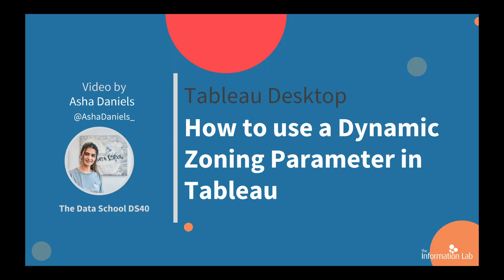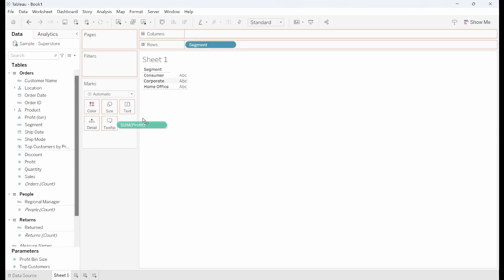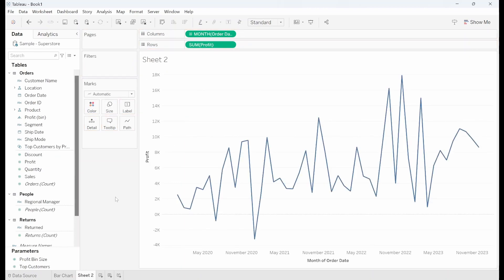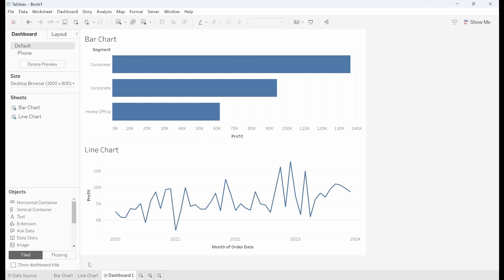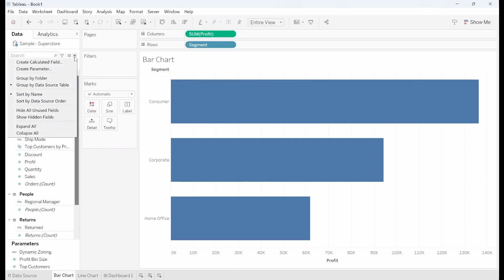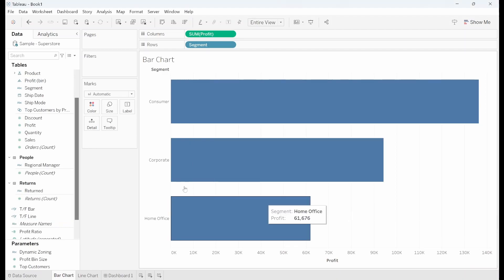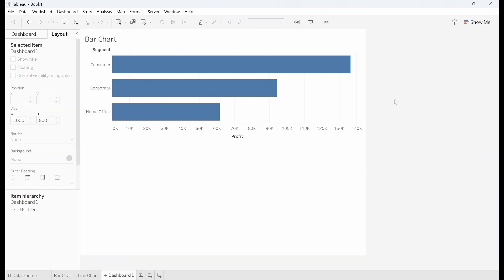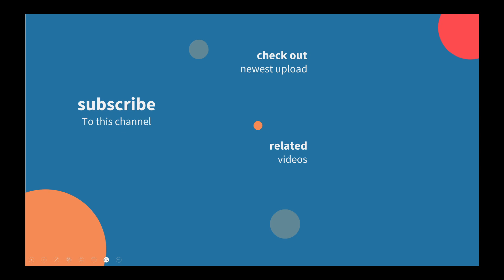How to use Dynamic Zoning for Sheet Swapping in Tableau | 5 Minute Guide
Data Schooler Asha Daniels shows you how you can let the user decide which view they want to see using Dynamic Zoning Parameters (Dynamic Zones is in Tableau version 2022.3 onwards).

📌Timestamp
00:00 Intro
00:25 Setting up the dashboard
01:32 Create you dynamic zoning parameter
02:17 Create calculations
03:10 Control which chart is visible
03:44 Show dynamic zoning parameter

🔗Links
- Prefer to read a blog? Here is a similar use case
- Want to see by Asha's on Dynamic Zoning Parameters?
- See other things you can do with Dynamic Zoning in Tableau like sheet swapping